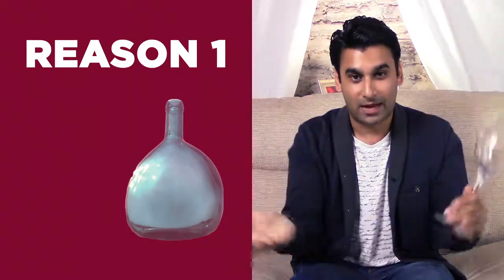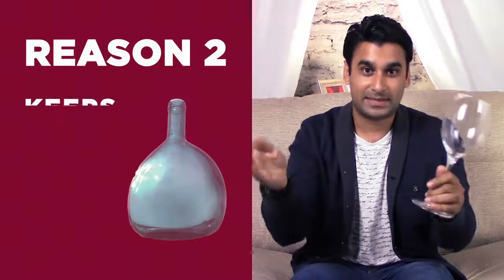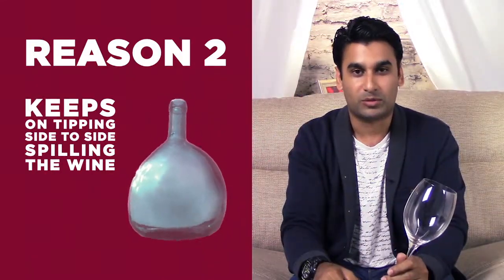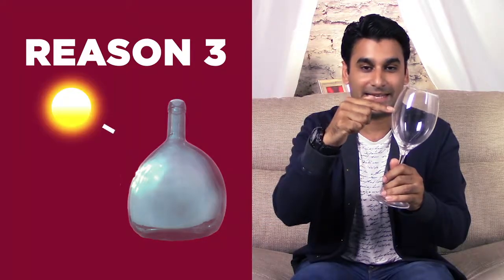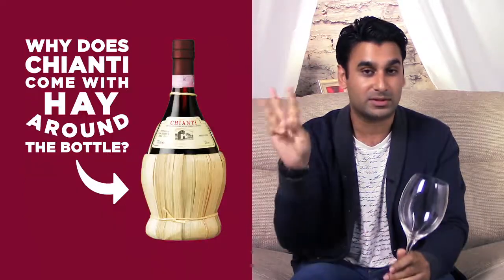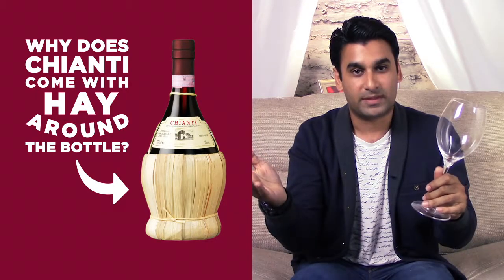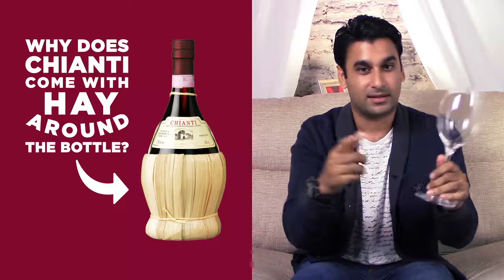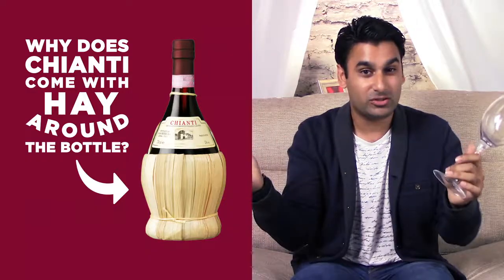Why? Chianti comes with Hay around the Wine bottle? But Why !!! 1min Answer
Why does Chianti come with hay around the wine bottle? one of the most asked questions about wine on Google ! So we answered the question !
there is a bell for notification of new videos so please click it!

Below are the rest of our Shows So check them out too!!

A popular question on Google why do some spanish wines have golden wire on the bottle !! well with much research and time I have found the answer and you will know in just a 1min the answer !!

How To Choose a Wine from the Wine List !!
we look at 3 different wine list from 3 different places to break down, what kind of wines you should be choosing for you self, and others... tempt you not too always choose the first one on the list !!

Mastermind: Wine vs Craft beer

Yes we have the ultimate battle the knowledge of Somm Kash vs Crafty Lozza 2mins to answer as many question in category of wine and craft beer we are sure you don't know the answer to many of them

Christmas and movies

Ever wondered what movie would be great with a wine! Well we have 3 wines paired with 3 movies, because that the paring you really care about when your at home!! so check out show.

Somm Kash Ireland Vlog

Irealand known for the Dark Malt but there is a surprising little wine bar in Dublin that has a cool Selection of Wines with one that even caught me by surprise!!

Somm Kash Singapore Vlog

It is not known as the Wine Capital of the world so where a good spot to get a good selection of wines, it right in the CBD !! Check it out.

Party Wine

Celebration time Come ON!! you maybe on the way to a party but what wine to get! Something expensive that no one will care, something cheap but you look cheap, something in the middle that you dont know?? find out our choice see if you agree?

Crafty Lozza 3

We bought Beer, in Wandsworth, was a great little place where we tried a unique selection of craft beers, some very toxic ones !!

Crafty Lozza 1

Celebrity Wine Show

Pairing Celebrities with Wines !! it daft but dont you want to know, if jonny depp has a dark brooding wine to match his character, or a full bodied voluptuous wine can match with beyonce!! find out below!

Kash Vlog Oregan Pinot

Pinot Noir the grape is associated with France but this oregan pinot has been causing a small storm and there good reason too, check out Somm Kash Review

Wine Accessories

So your ready to head outdoors with your wine, then you remember you need glasses a cooler the corkscrew, keeping the bottle safe … well where here to show you 5 top wine accessories of the outdoors, that will make you life easier. Click to find out below

Breaking badly

You have just broken up and you need some wine to help you .. sort of .. but what a good wine to have when you have just broken up … the question you have always been looking for .. well check out our review of the wines we think would be a “bad” choice lol

Game of Wines

Game of throne fans here is the selection of wines that best define the different growing areas of Westeros and how the real world wines would match up! Plus a blind tasting one of which has plans of its own well supermarket brand